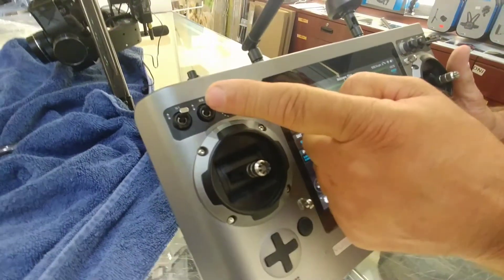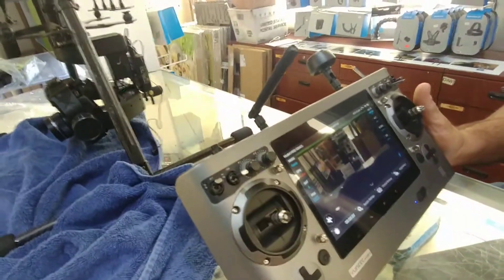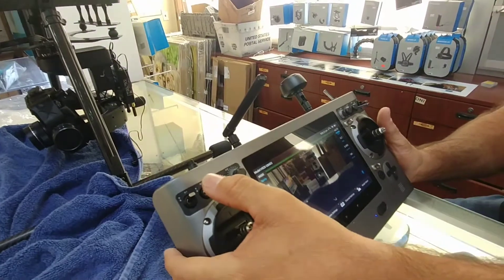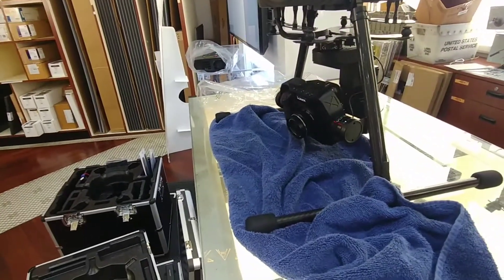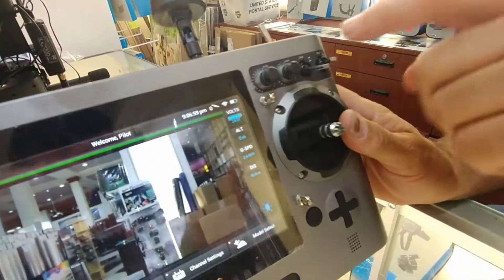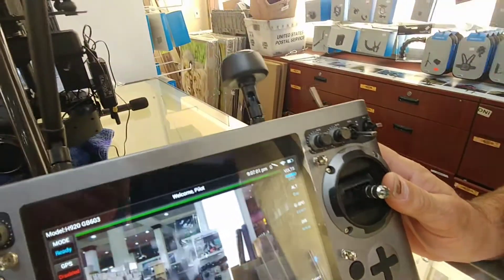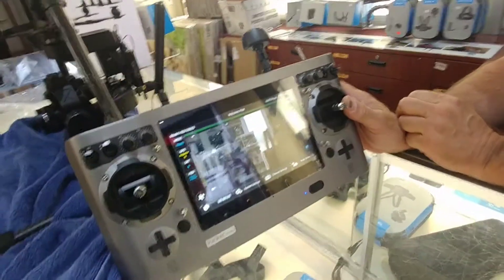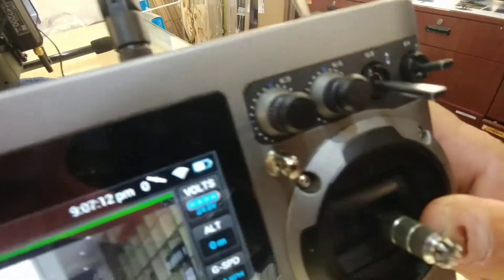Yuneec ground station controller demo..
Went into Sammys Camera the other day..to test my new Yunneec drone with the Gh4.. So far..im impressed.. Heres a quick demo on the controller..